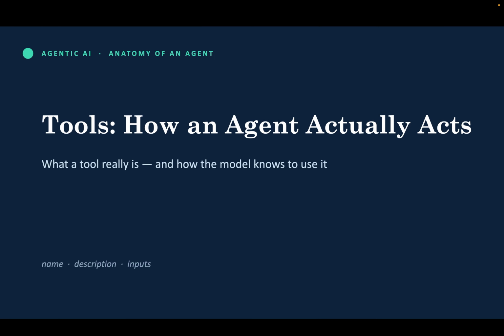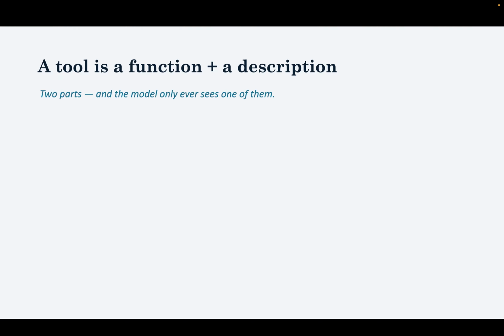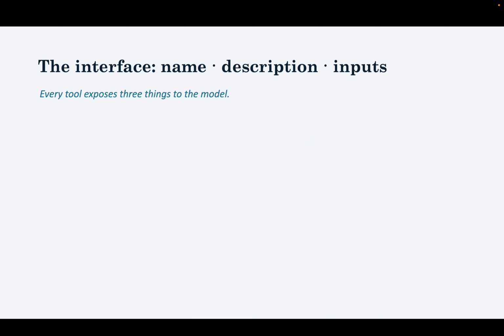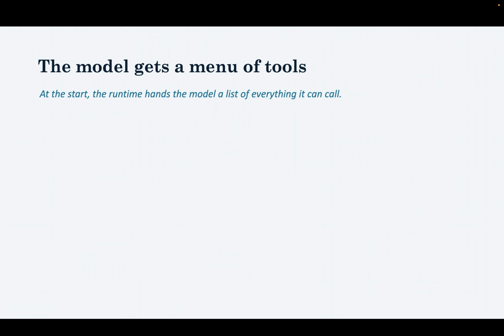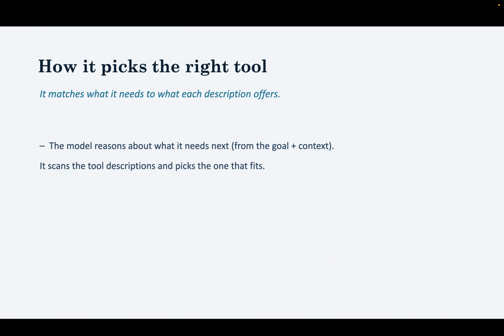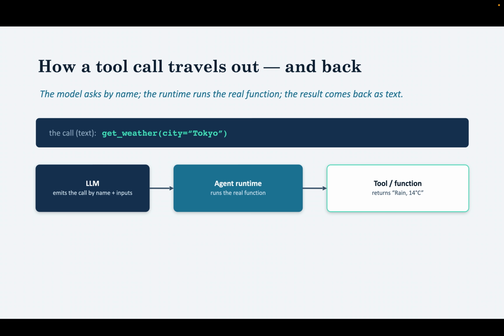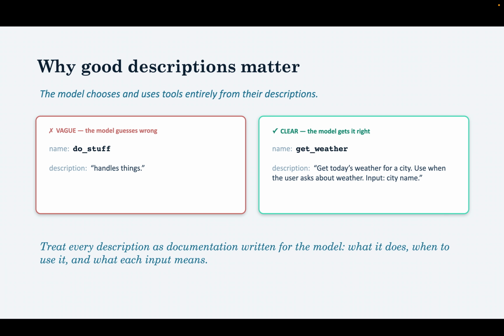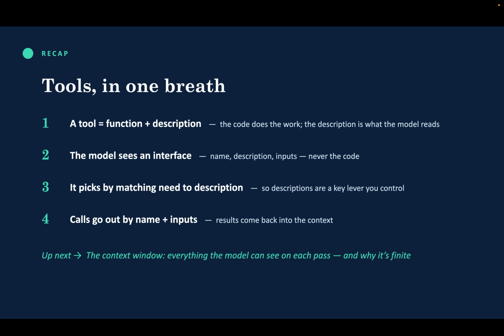Video_7: How Agentic AI Works With Tools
How Agentic AI Works With Tools